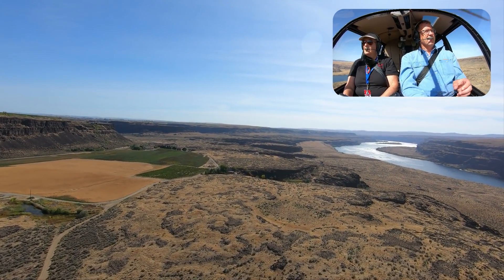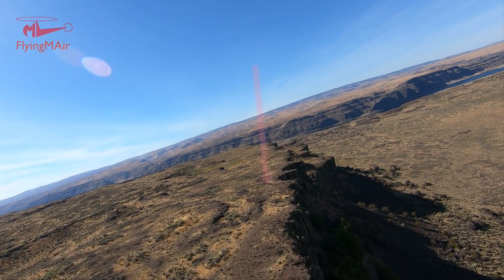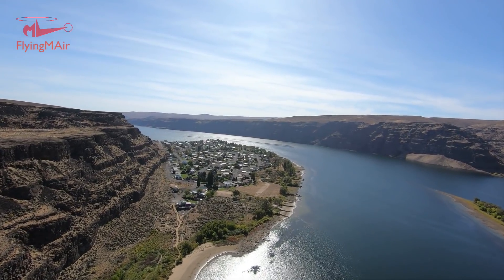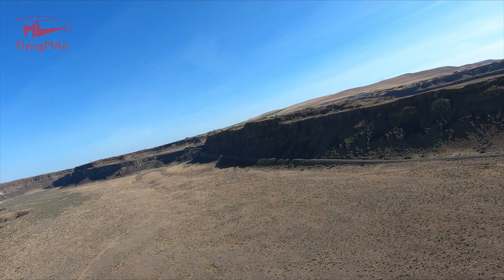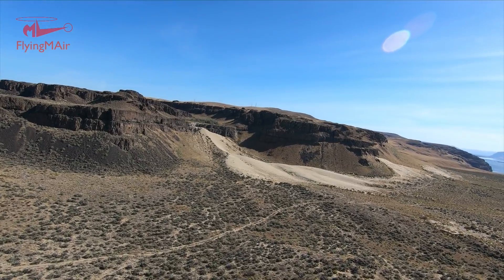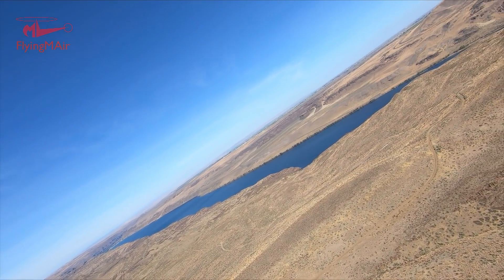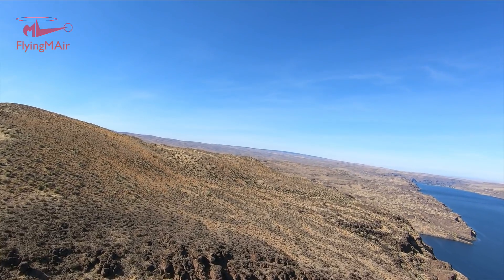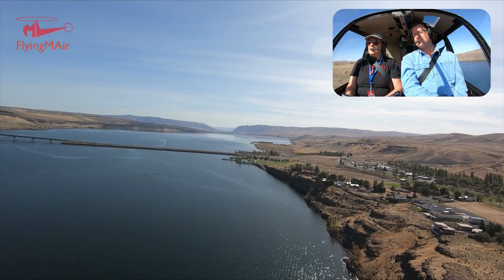Helicopter Flight: Nick Over the Rocks, Part 5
COME FLY WITH ME as I take Central Washington University geology professor and star of "Nick on the Rocks" Nick Zentner on a helicopter tour of the Columbia River Valley downriver from Wenatchee, WA. This is the third part of our second flight together and we start not far from the mouth of Potholes Coulee and Quincy Lakes and head south almost as far as Vantage. The nosecam footage is amazing and Nick points out many geological features along the way. This is part 5 of a multi-part series.

Note: In Parts, 3, 4, 5 and beyond of this video, you'll hear Nick and I talking about unreliable video cameras. That's  because of the camera failure I had on my first flight with Nick, which you can see for yourself in Part 2.

- Potholes Coulee
- The Gorge Amphitheater
- Cave B Inn and Winery
- Frenchman's Coulee
- Petrified Forest

About Me and the Helicopter
- I have been flying since 1998. My nearly 4,000 hours of flight time (as of 2019) is in Robinson R44, Robinson R22, and Bell 206L (Long Ranger) helicopters.
- My helicopter is a 2005 Robinson R44 Raven II -- the same one that appears in the photo at the beginning of the video. I own this helicopter. It is the third helicopter I've owned since 2000.
- My helicopter has ADS-B Out and is picked up by radar facilities. You can see my track for recent flights on Flightradar24 This is a great site for tracking any almost any flight, including the airlines.

About Nick Zentner
- Nick has an MS in Geology and has been teaching at Central Washington University since 1992.
- In 2015, Nick received the prestigious James Shea Award, a national award recognizing exceptional delivery of Earth Science to the general public.

- The video was recorded with a pair of GoPro Hero 7 cameras one of which was connected to the helicopter's intercom system with an NFlightCam audio cable Both cameras record audio, but I dialed down the helicopter sound to about 25% of normal volume so it wouldn't be annoying.
- The video was edited on a Macintosh using Screenflow software.
- The intro music is by Bob Levitus, famed "Dr. Mac."

I try to drop cockpit POV videos every Sunday morning and "extras" with more info about owning and operating a helicopter midweek. (Some channel members and patrons get early access to some of these videos.) I also host occasional livestreams with Q&A chats. And tell your friends.

Flying a helicopter is expensive and I'm not rich. Want to support the FlyingMAir channel and help me keep producing videos like this one? Here are four suggestions:
• Buy something for yourself, your family, or your friends in the FlyingMAir Etsy store